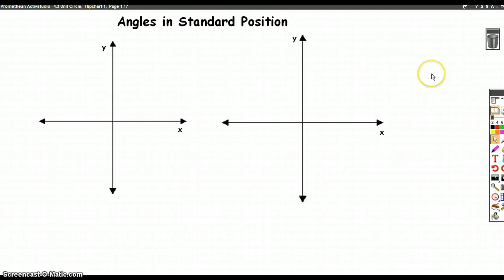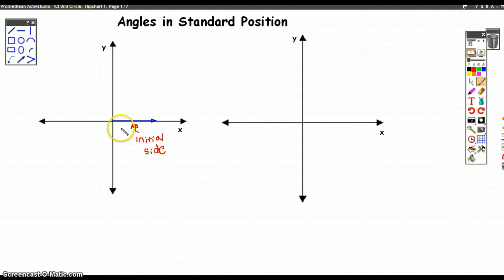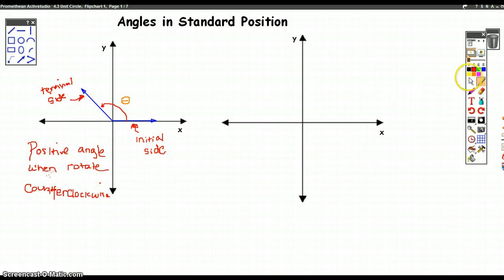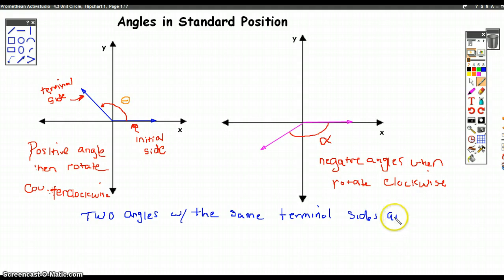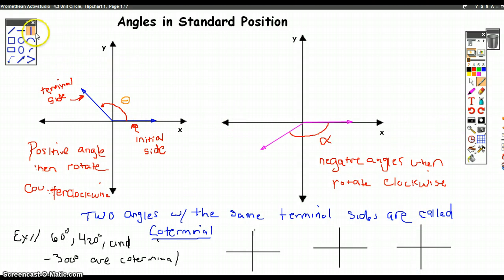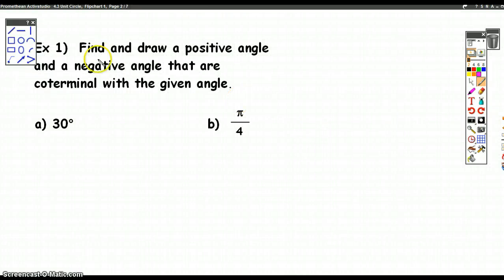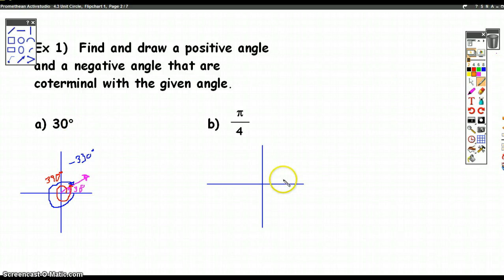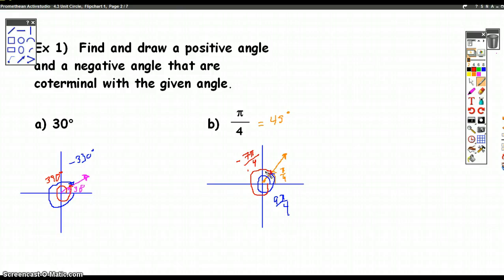Angles in Standard Position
Angles in Standard Position and Coterminal Angles